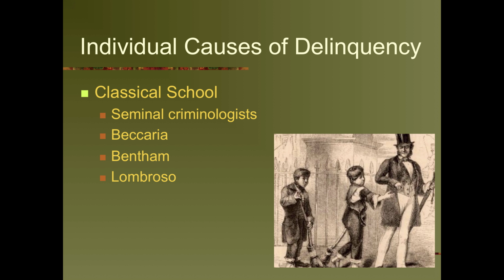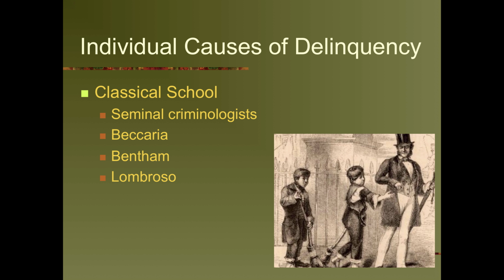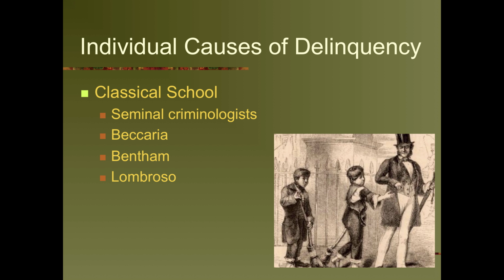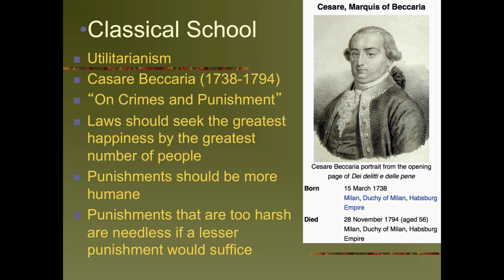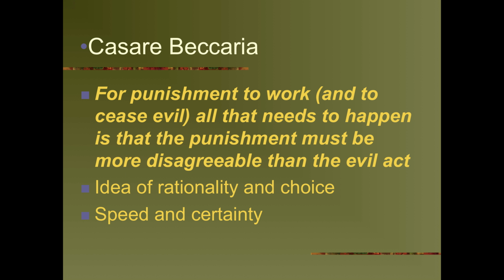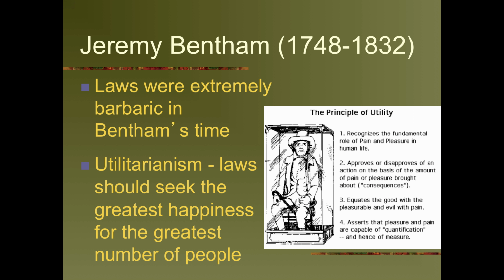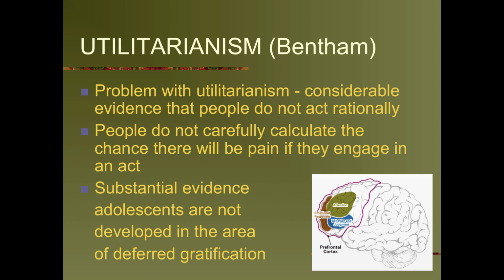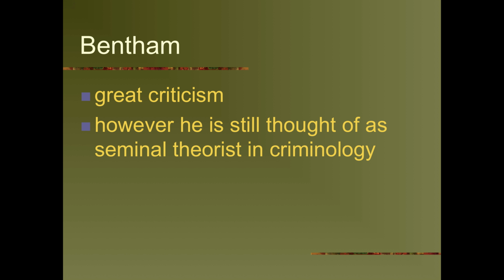JJ Individual Causes A